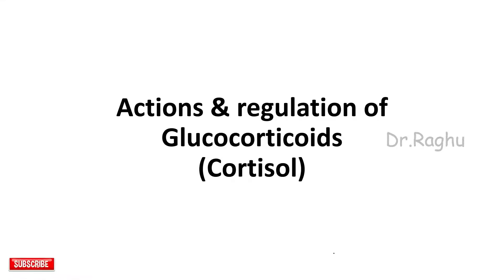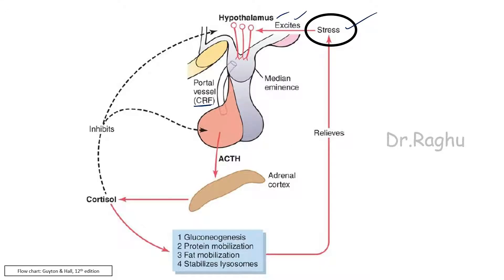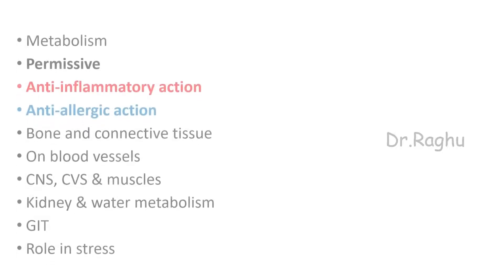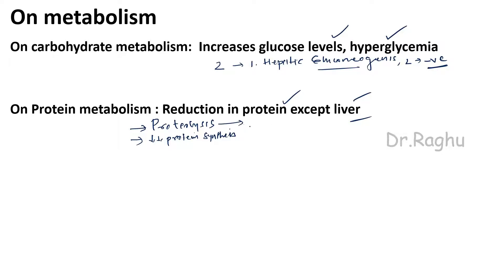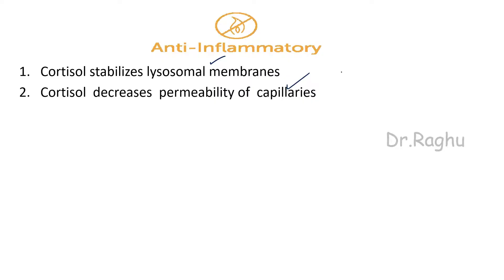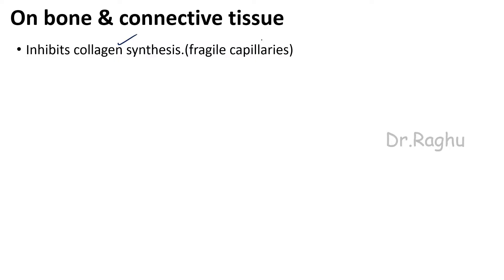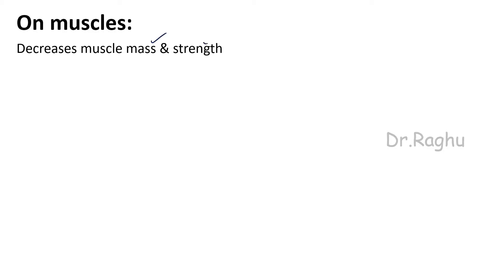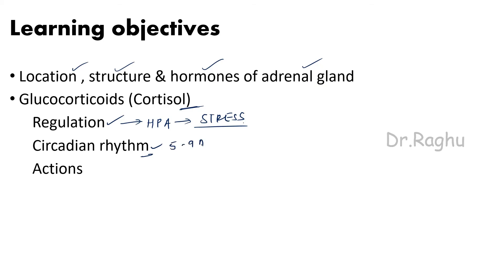Cortisol - Actions, circadian rhythm & regulation | Adrenal Cortex | Endocrinology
In this video, I discuss the hormones produced by Zona fasciculata of adrenal cortex, that is Cortisol.
In the initial part of video , the structure and hormones produced by adrenal cortex are discussed.
In the later part, I discuss the regulation, circadian rhythm & actions of cortisol.